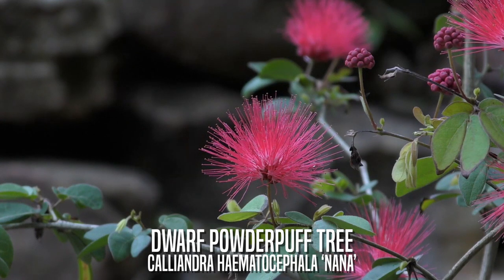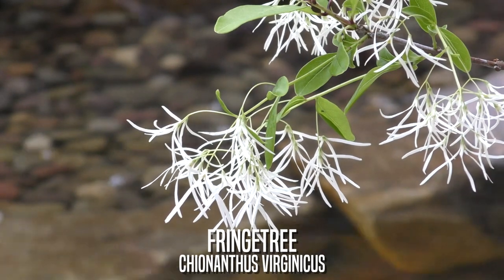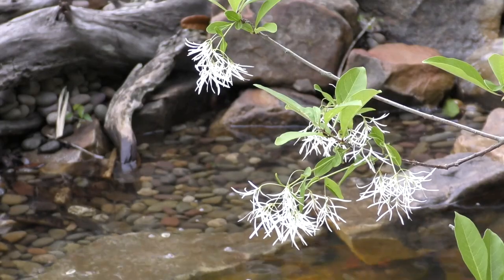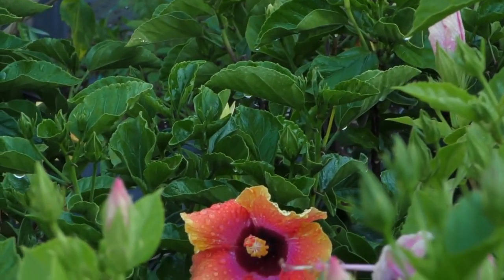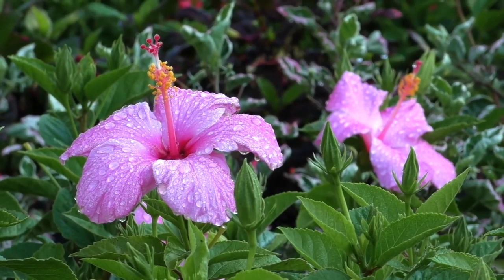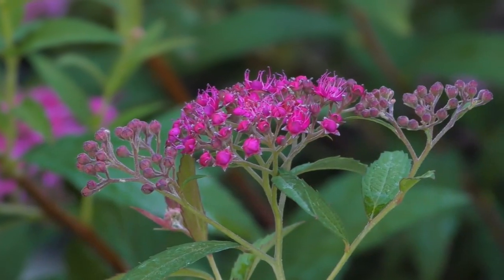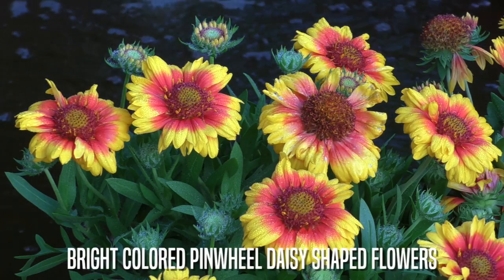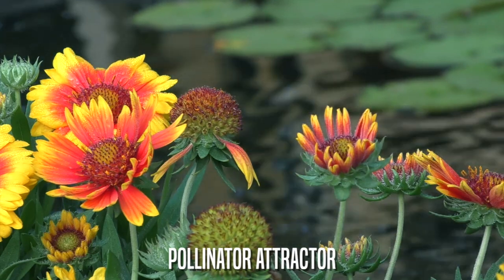Plants that Grow in Northeast Florida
This week's focus is several trees, shrubs and flowers some won't recognize that grow well here in Northeast Florida.

Dwarf Powderpuff Tree Calliandra Haematocephala ‘Nana’
This dwarf variety reaches 3-6’ in height.
Known for their mimosa like brilliant red pin cushion-like flowers.
Prefer full to partial sun and well drained soil & is not salt tolerance.
USDA Hardiness Zones 9-11.

Fringetree Chionanthus virginicus
This is a showy tree often used as a woodland border.
They reach a modest 13-16’ in height.
Distinctive fringy white flowers.
Prefer full to partial sun.
USDA Hardiness Zones 3-9.

Hibiscus is a tropical plant in the mallow family.
They are known for their large showy brilliant colored trumpet shaped flowers.
Select species are used for teas and to treat a variety of ailments.
They typically prefer temperatures between 60-95 F. and don’t do well below freezing.
Hibiscus benefit from high potassium fertilizers in summer to maximize their blooming potential.

Spirea ‘Anthony Waterer’
Spirea x bumalda 'Anthony Waterer'
A variety of Japanese spirea a fast growing butterfly attractor.
Known for their showy red & pink clusters of flowers the plant itself may vary greatly in stem colors.
Prefers full sun to partial shade.
Grows to typically three feet tall and four feet wide.
Showy in mass planting
USDA Hardiness Zones 5-9.
Currently in stock at Earth Works.

Gaillardia, Blanket Flower
Bright colored pinwheel daisy shaped flowers.
Blooms for extended time in Summer.
Tolerates full sun to partial shade.
Drought tolerant.
Native to North & South America as a wildflower prior to cultivation.
USDA Hardiness Zone 3-10
Pollinator attractor.

Earth Works operates a retail Garden Center and provides landscaping, hardscaping, water features, lawn care, lawn spraying, and drainage solutions. Proudly serving clients in N.E. Florida including Jacksonville, Ponte Vedra, Ponte Vedra Beach, Atlantic Beach, Neptune Beach, Jacksonville Beach, Nocatee, St. Johns, Amelia Island, Fernandina, St. Augustine.